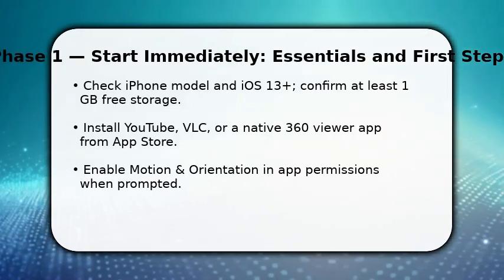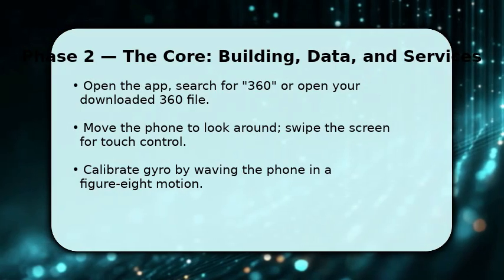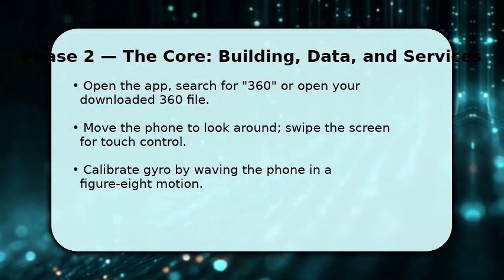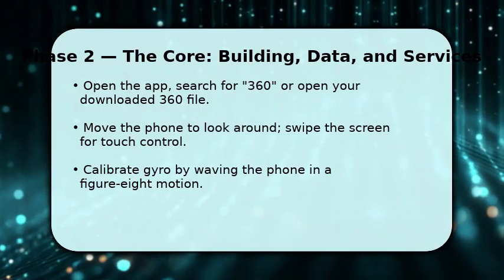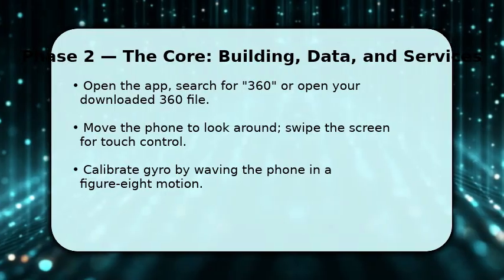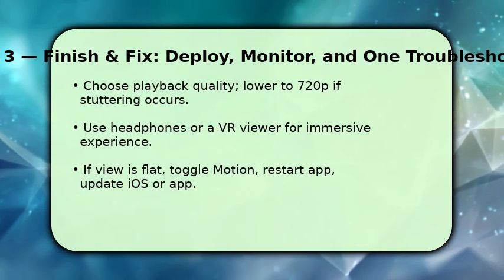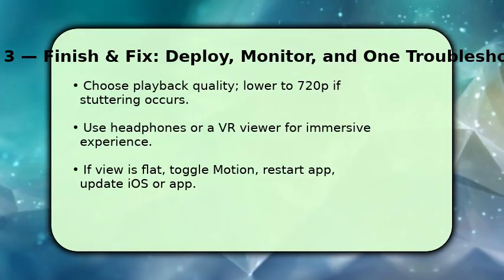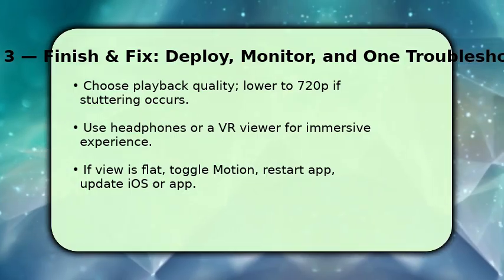How to View 360 Videos on Iphone (full Guide)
How to View 360 Videos on Iphone (full Guide) | 🔒 Surfshark VPN Deal — Stay private and secure. $1.99/mo + 3 Months Free ▸

Discover the ultimate guide to watching immersive 360 videos on your iPhone. From downloading compatible apps and ensuring sufficient storage space, this comprehensive tutorial covers every step needed for a seamless viewing experience.

watch 360 videos, iPhone compatibility, immersive video guide, download VR apps, view on iPhone instructions